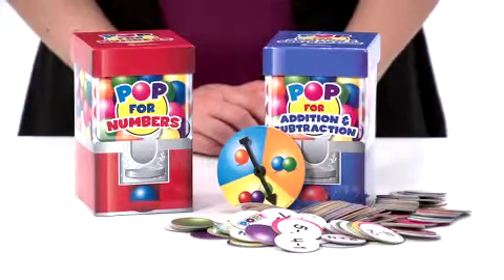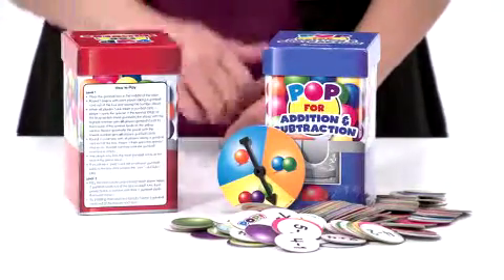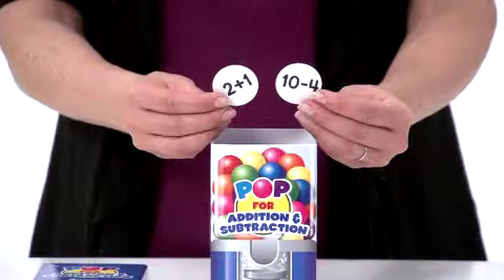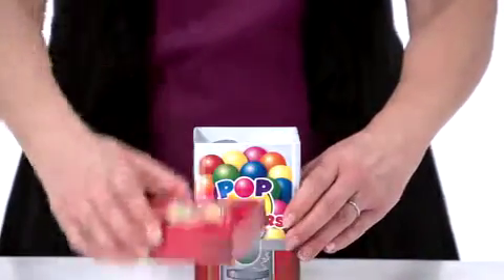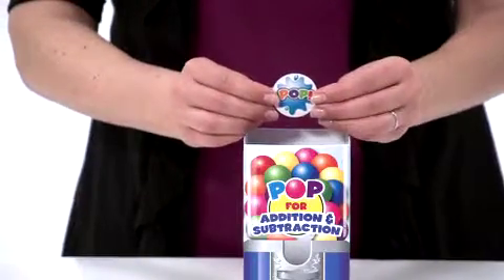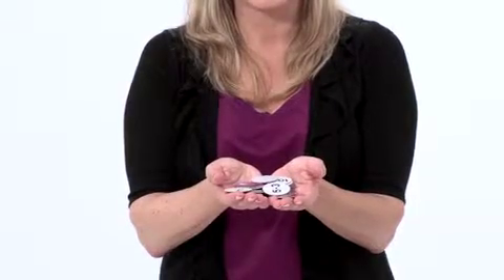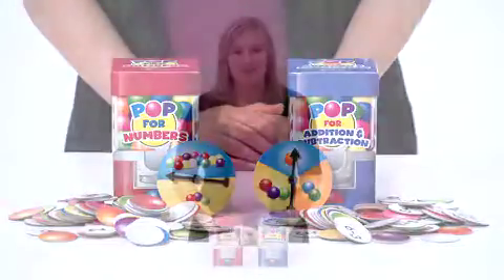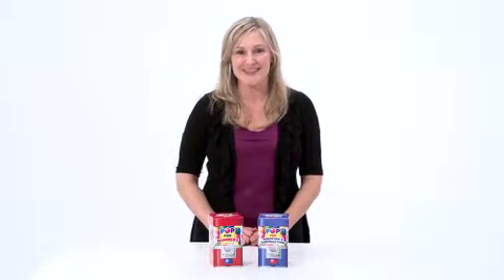POP for math games by Learning Resources UK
POP games are quick, easy, and engaging illustrations perect for young learners!